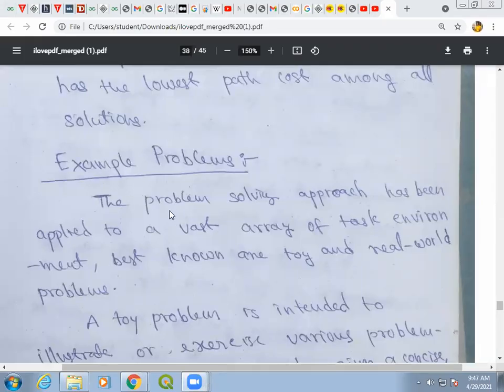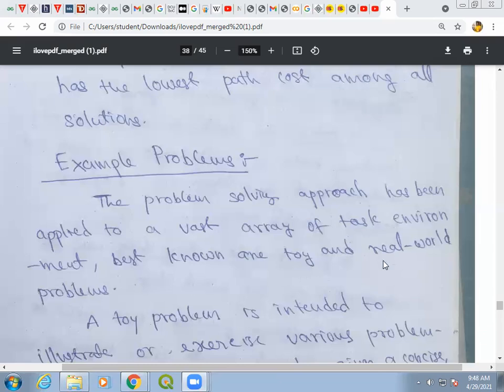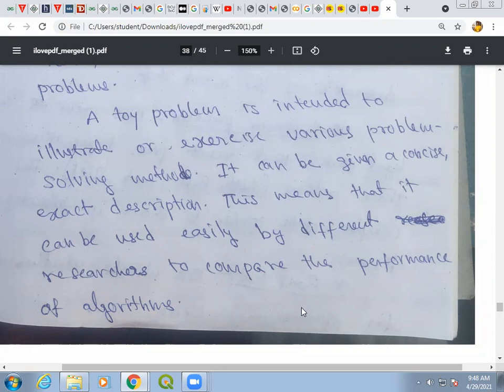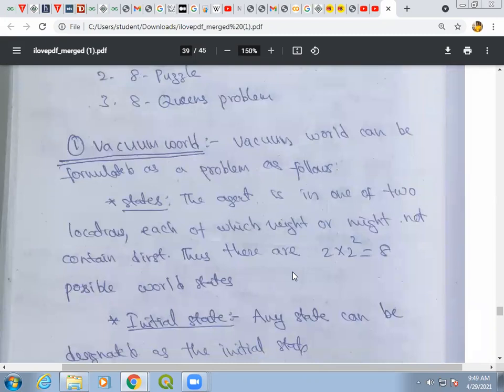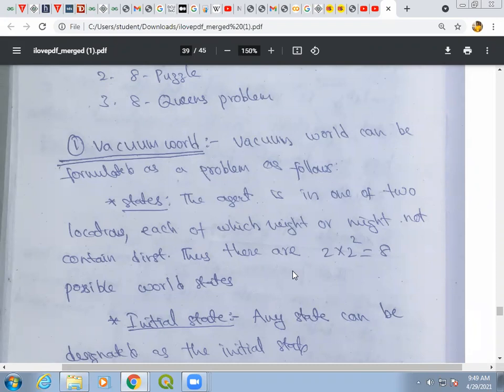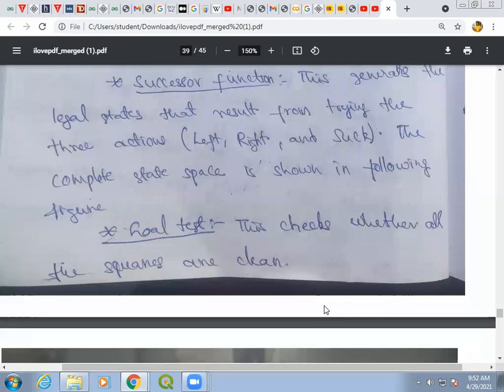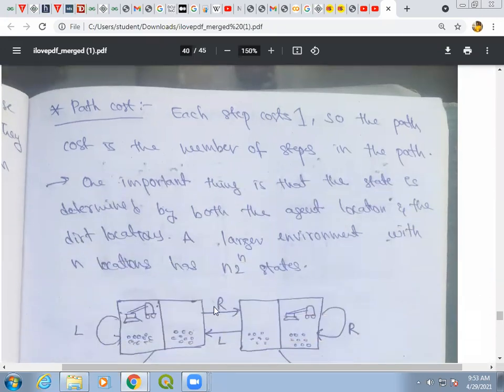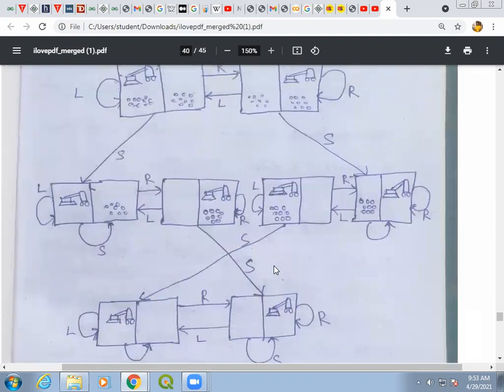Example Problem/vacuum world problem